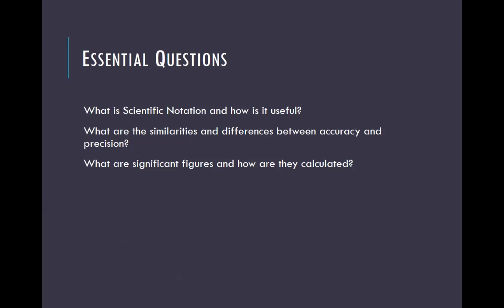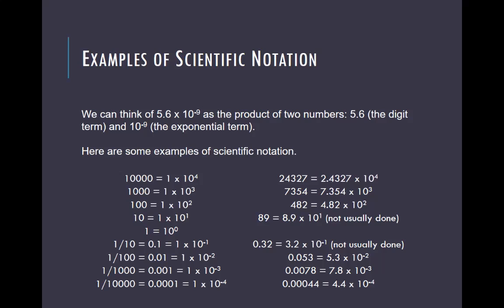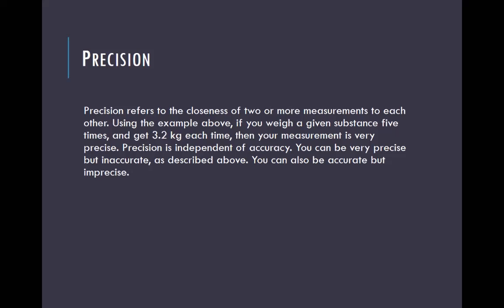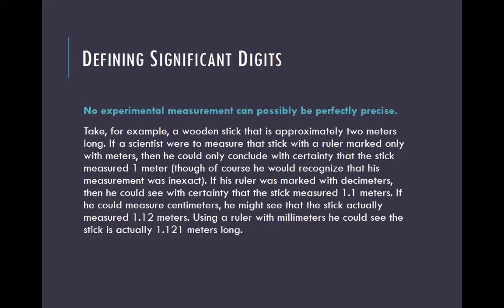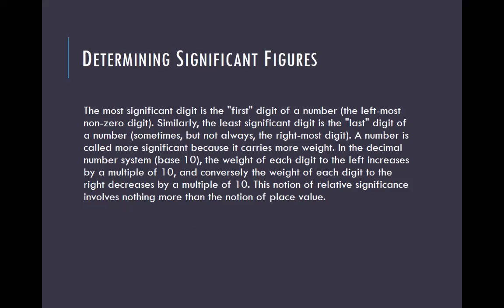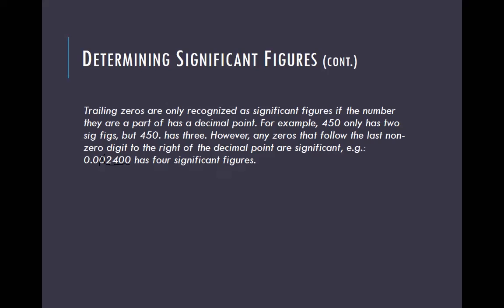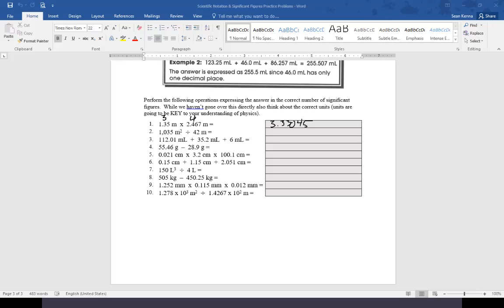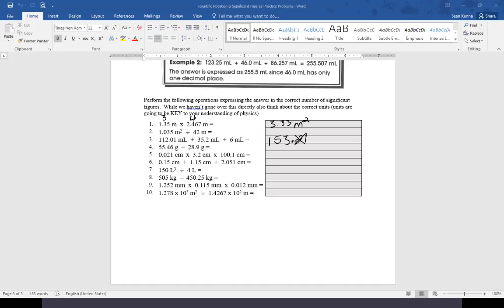Scientific Notation & Significant Figures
In this video we will take a look at the use of scientific notation and significant digits.  We will also briefly look at precision and accuracy and do a practice problem for both multiplication and addition using significant figures.